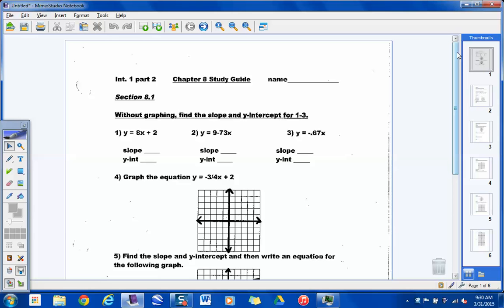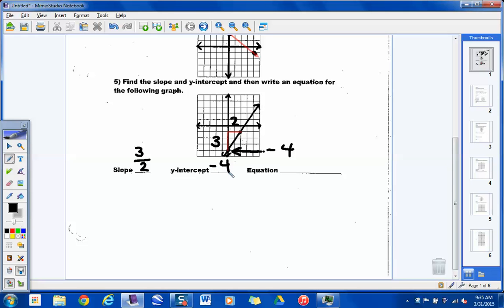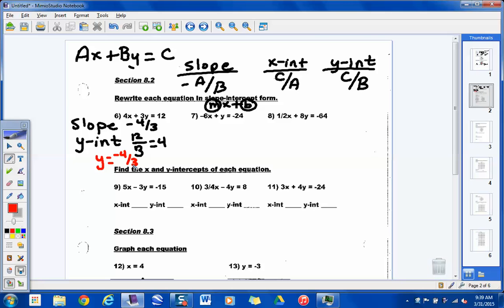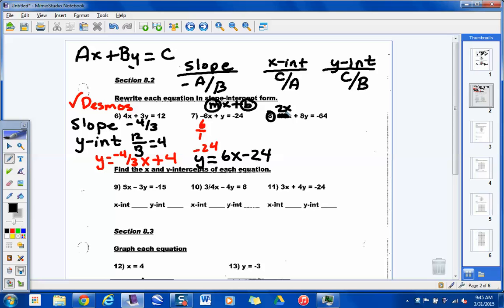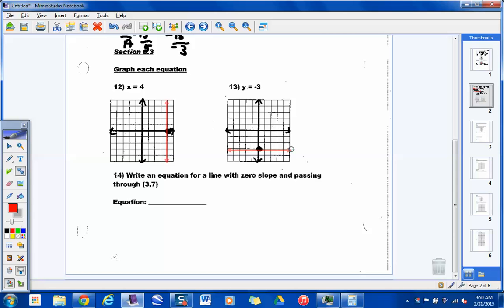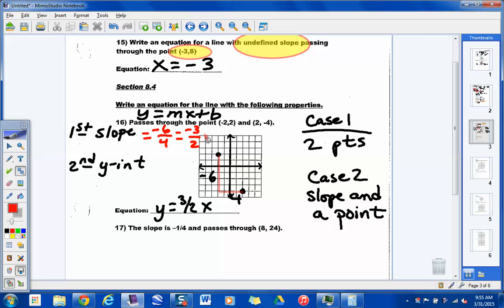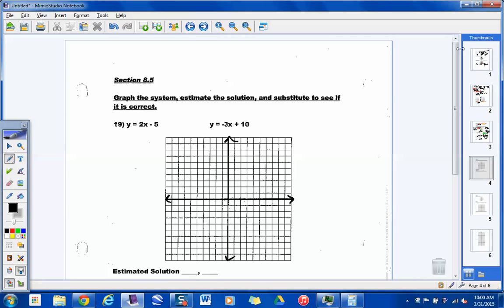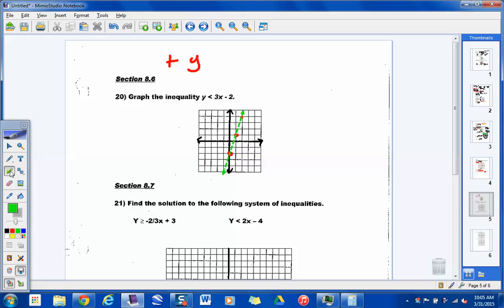Chapter 8 Study Guide Integrated 1